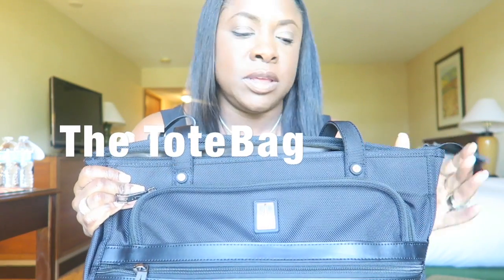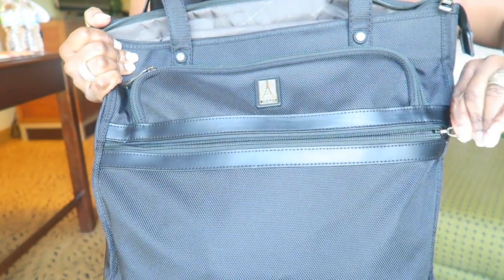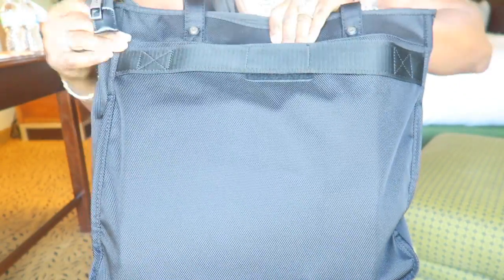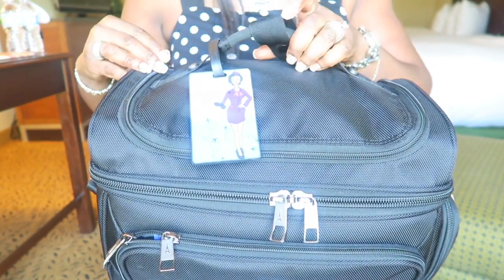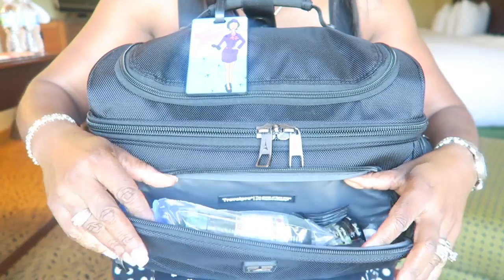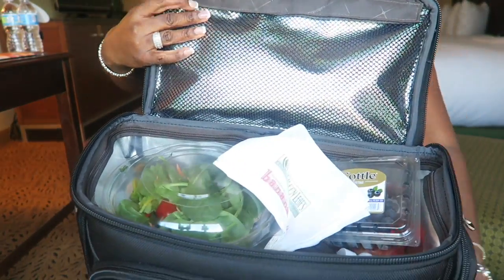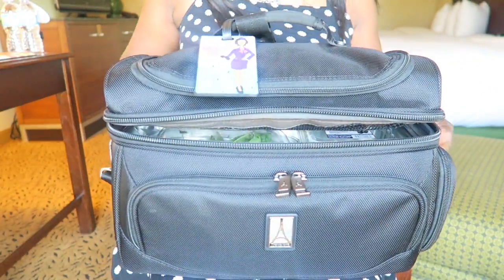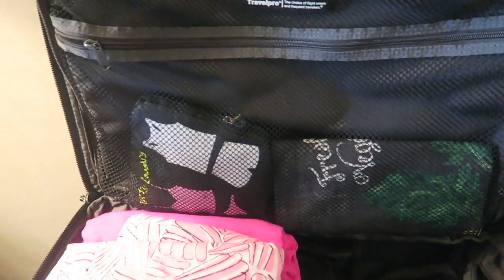Travel Pro | Flight Crew5 Bag Review | Flight Attendant Review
These are the bags that I'm currently using for work.  Any questions?

Travelpro FlightCrew5 City Tote
Travelpro FlightCrew5 Crew Cooler
Travelpro FlightCrew5 22" Rollaboard

All views expressed are that of my own.

Camera:  Canon GS7X

All videos and editing by Tracy Smith